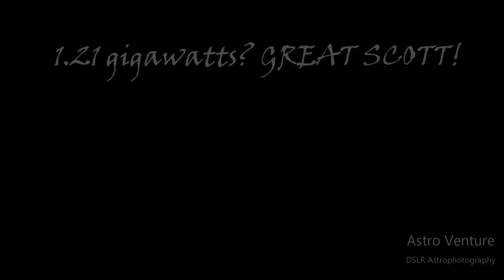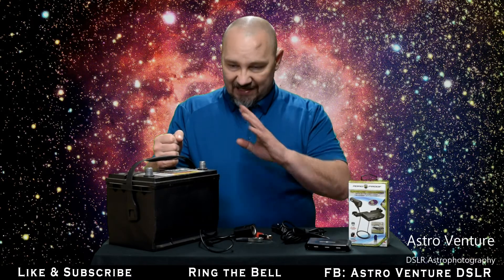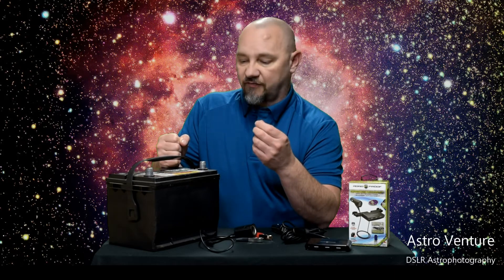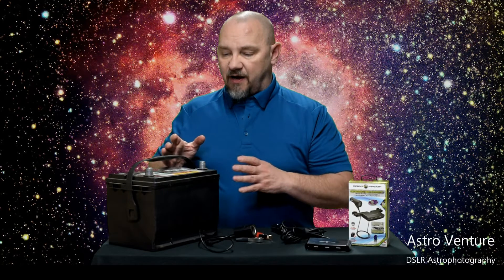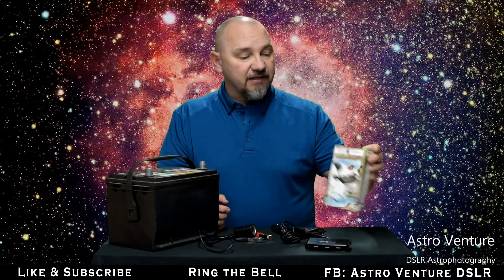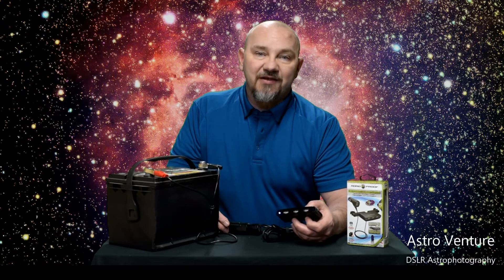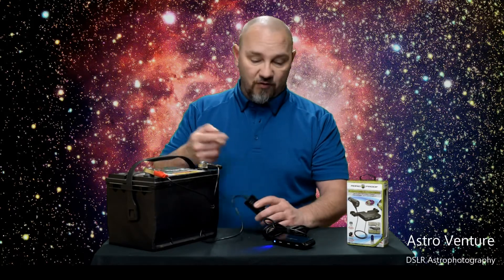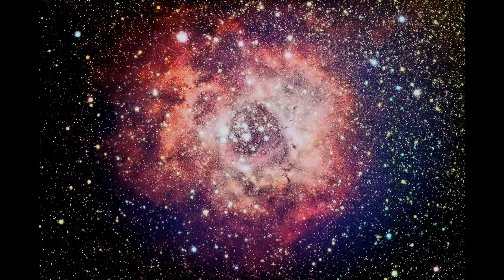How do I power my astrophotography equipment?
Power, when you're away from home and in the field, may seem difficult to figure out. In this video, I go over my power management setup.